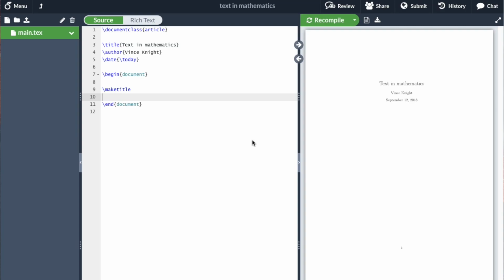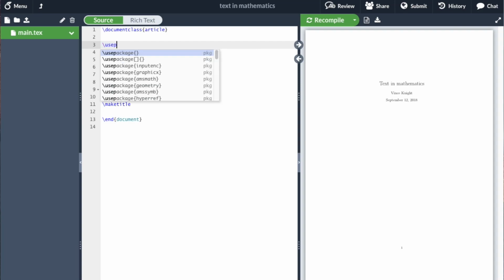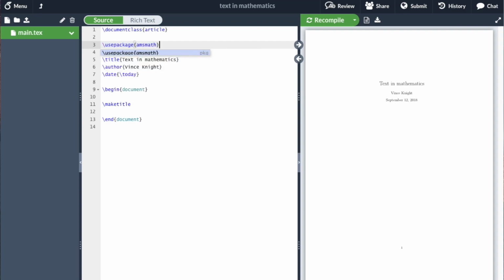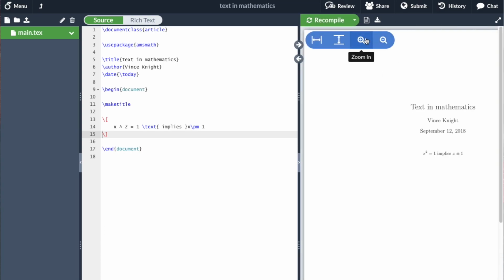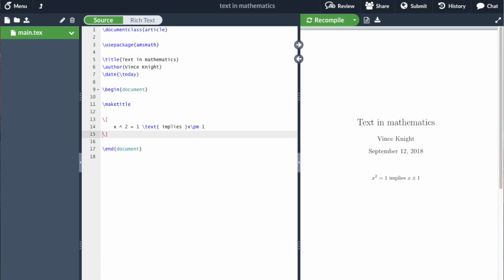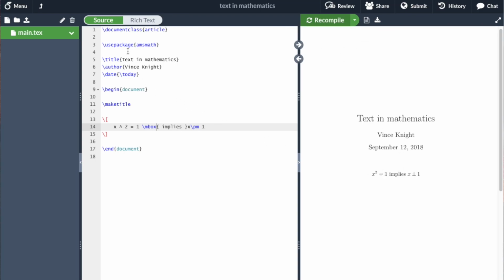Including text in mathematics in LaTeX with overleaf (v2)